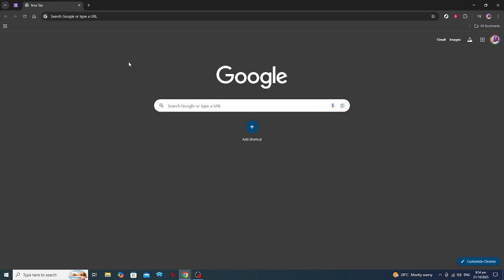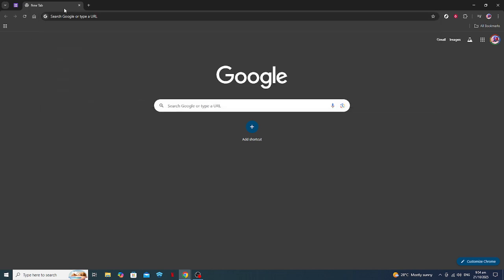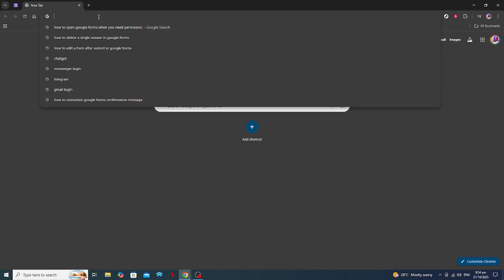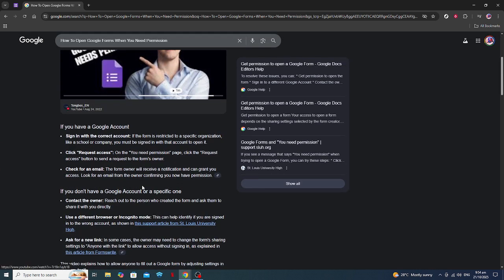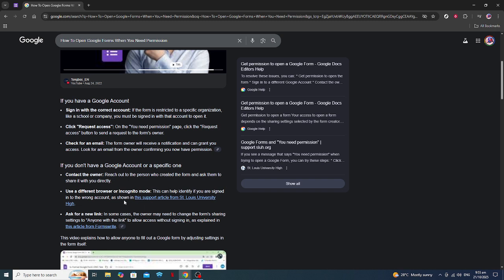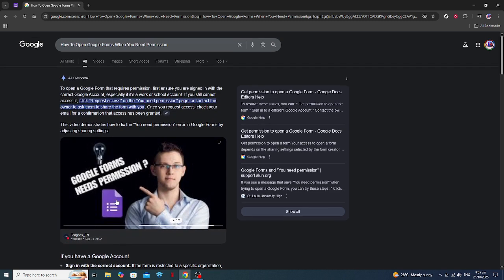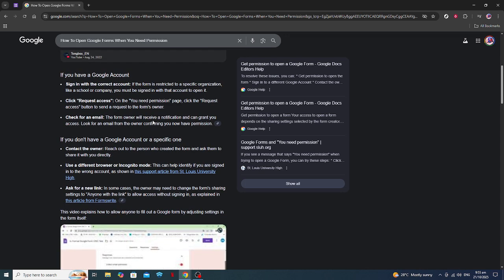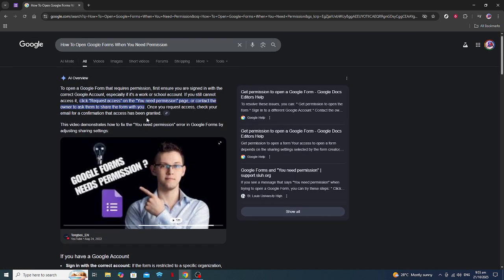How To Open Google Forms When You Need Permission [2025 Guide]